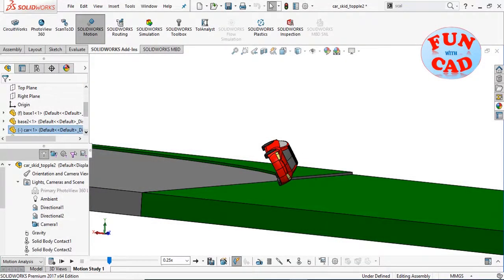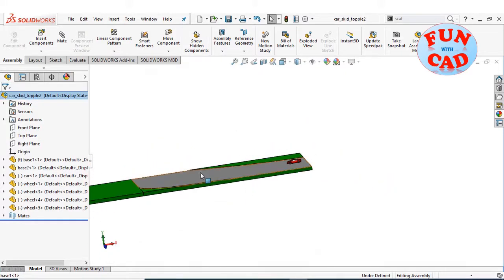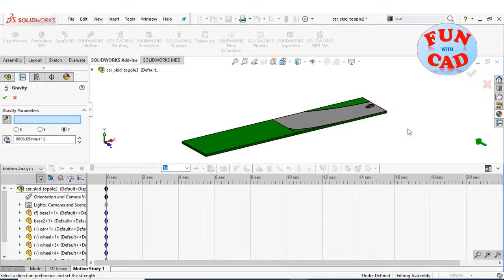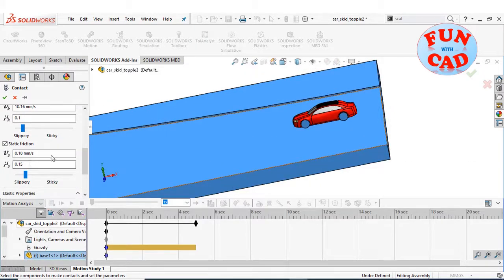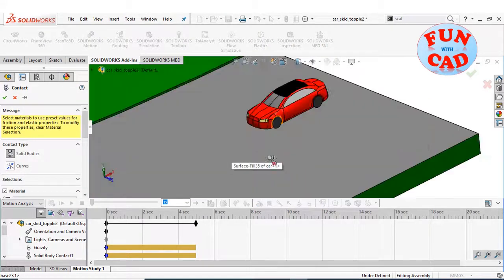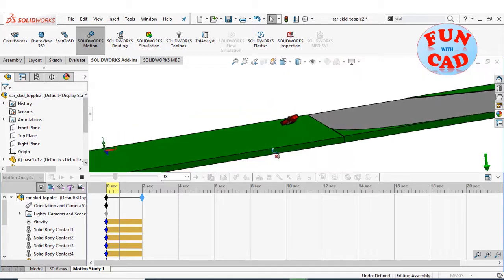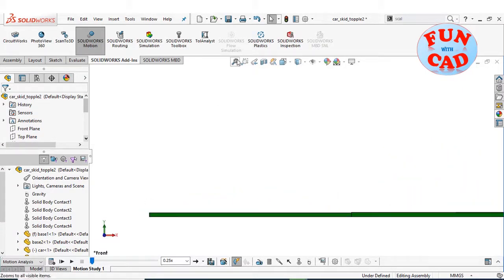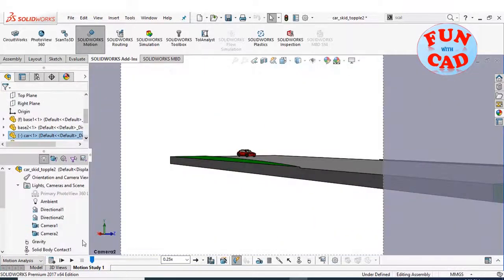Learn TURNING CAR SKID and CRASH off track | SolidWORKS Assembly | Basic Motion Animation tutorial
In this SolidWORKS motion animation video tutorial, we learn to make a speed car taking a turn, skid and topple off a race track. The car finally crashes after taking multiple turns about itself. The car is provided with an initial velocity, and the motion is created by using different friction values between car wheels and track. The entire modeling, assembly and motion animation is done using motion study tools in SolidWORKS 2017!